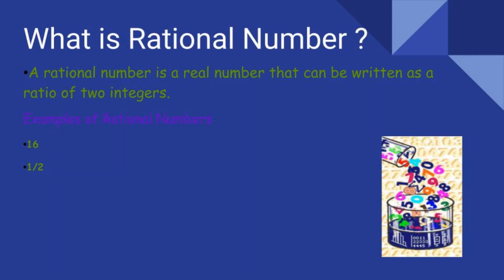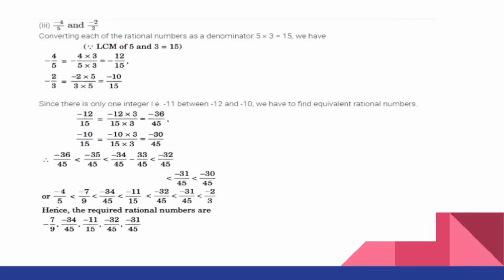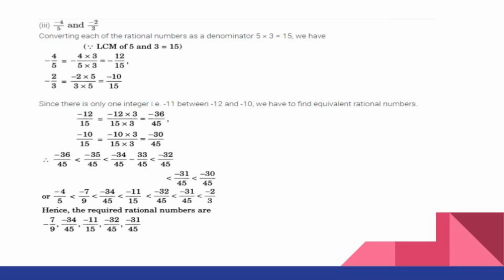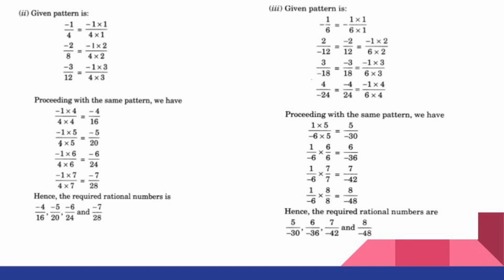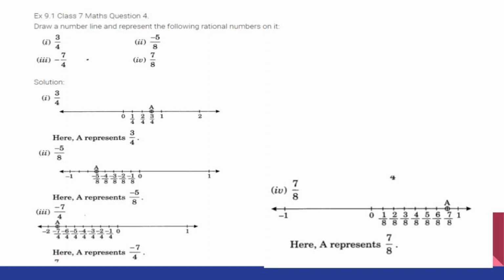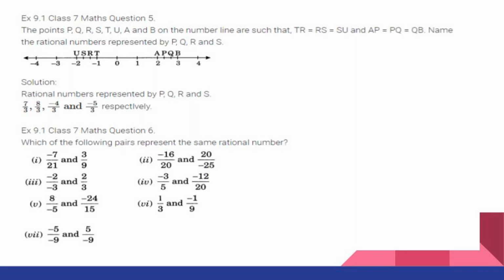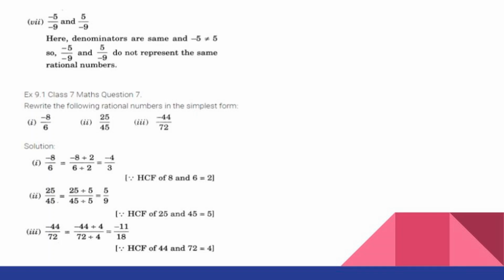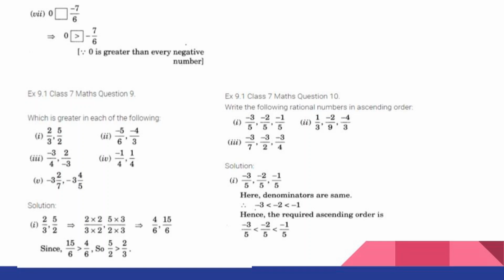Class 7 Ch 9 Ex 9 1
23+ years EXPERIENCED AND QUALIFIED PRIVATE HOME TUTOR AT YOUR DOOR-STEP WITH
•EduLite
Within the Range of your home get the assistance of the Best Online well as Offline Teachers to nourish the preparation of your Child. Online LIVE GOOGLE CLASSROOM Sessions are provided here to clarify the concepts and to provide education in the most interactive manner.